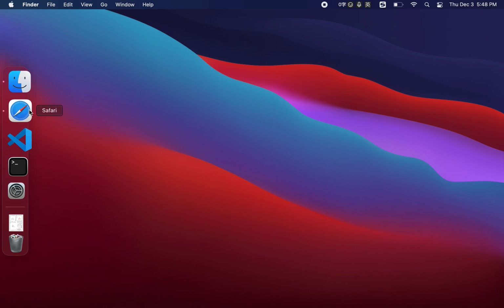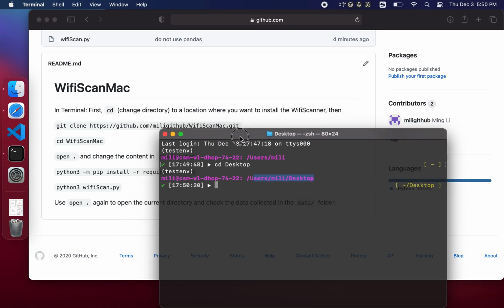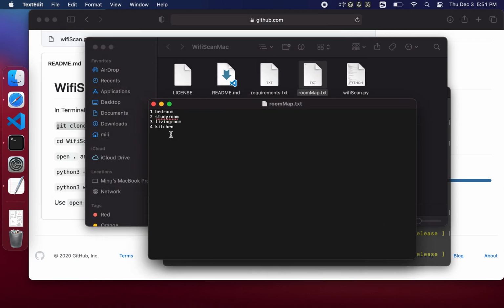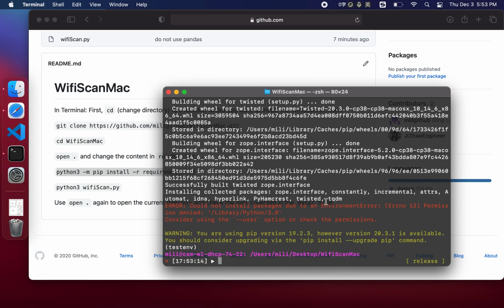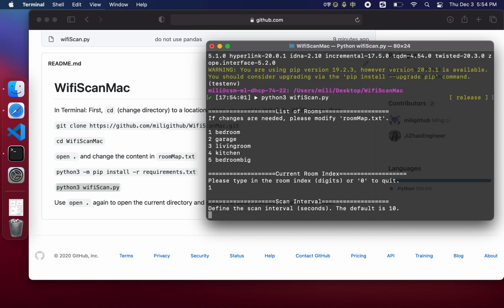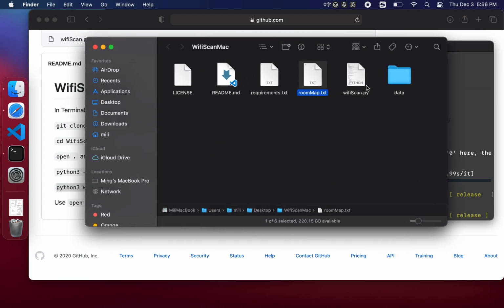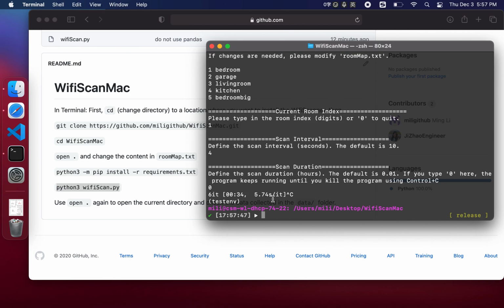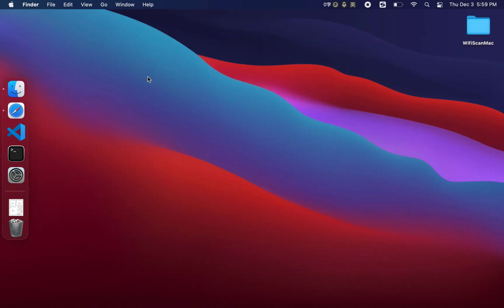Using WifiScanMac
In Terminal (Command + SpaceBar: Show the Spotlight search field and search for "Terminal.app") :

cd Desktop/ (cd - change directory) to a location where you want to install the WifiScanner

cd WifiScanMac

open . and change the content in roomMap.txt

python3 wifiScan.py

Use open . again to open the current directory and check the data collected in the data/ folder.

Remember to prevent the device from sleeping.

Wifi Fingerprint Collection
BSSID and RSSI
Mac devices